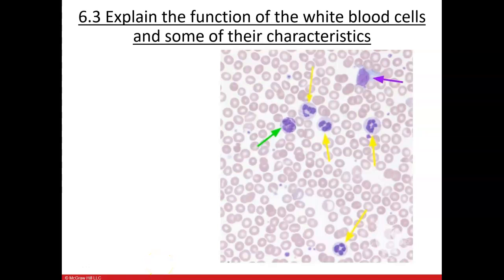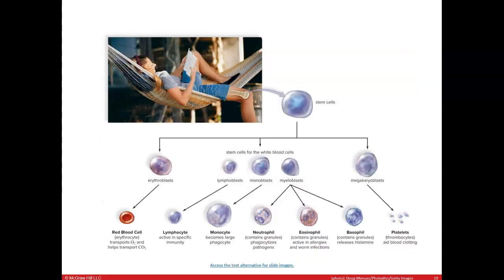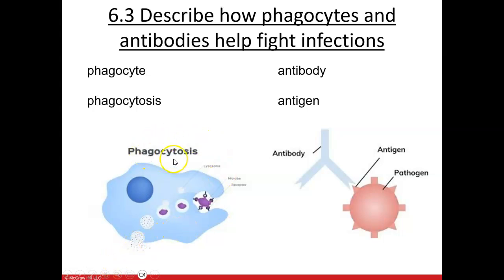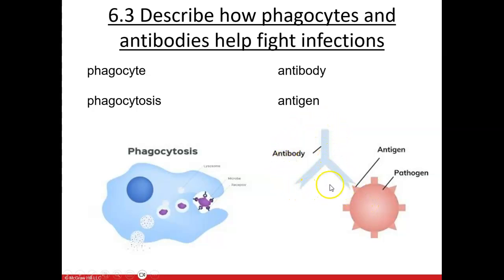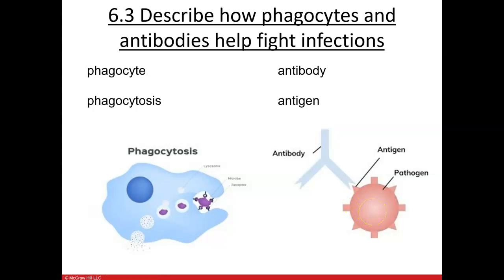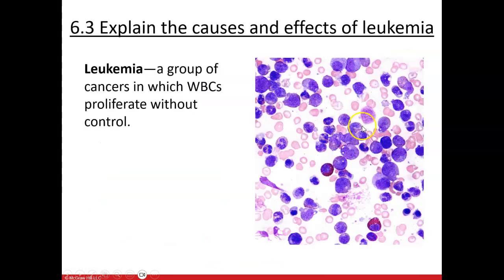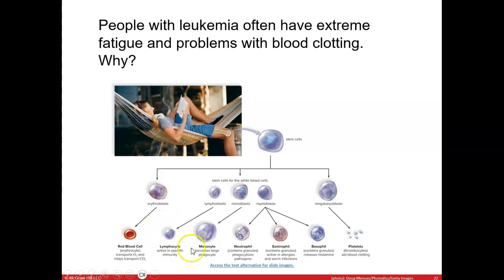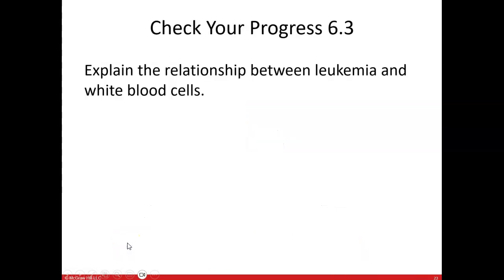BIOL 1050 lecture 6.3 202530